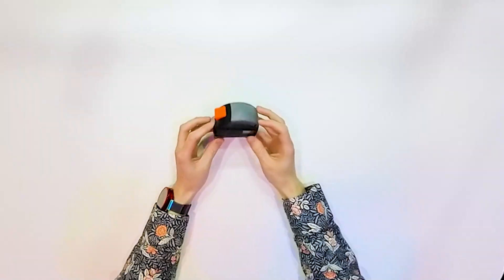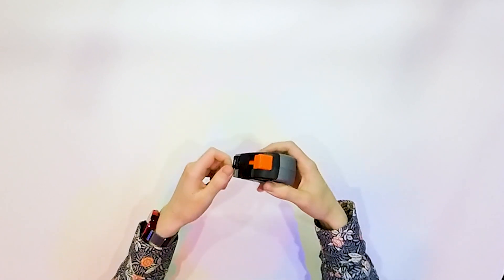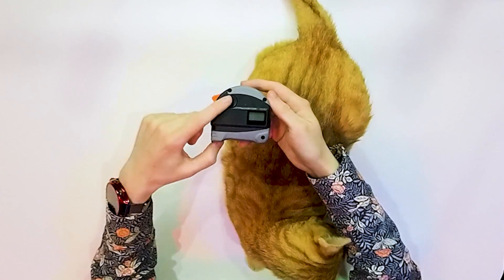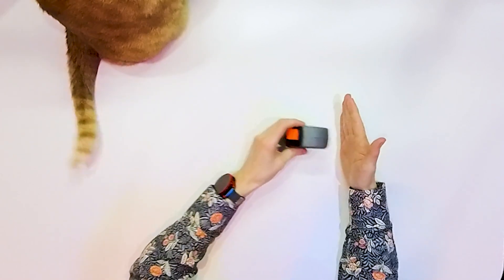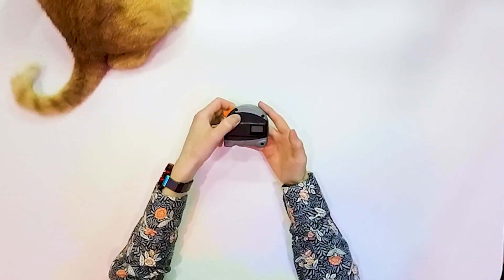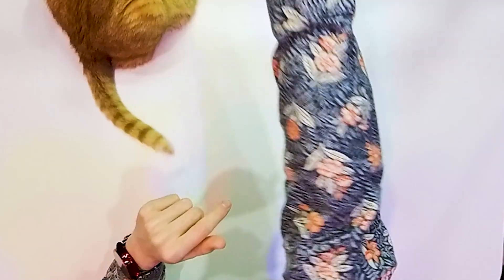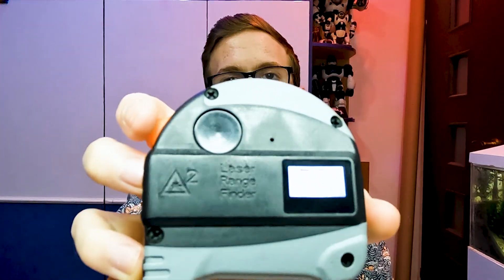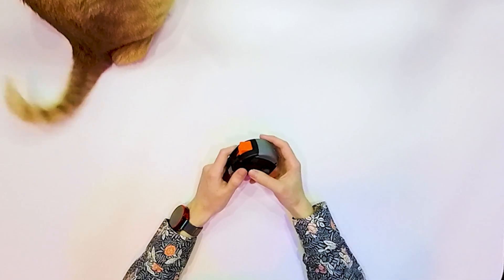Laser Distance Meter- Yay or Nay?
🌟 Discover the Future of Measurement: The Laser Distance Meter with a 5-Meter Tape Measure!
This innovative tool combines the reliability of a traditional tape measure with the precision and ease of a laser distance meter, making it a must-have for DIY enthusiasts, construction professionals, and anyone in between.

👍 Why Should You Consider This Laser Distance Meter?
Dual Functionality: Enjoy the best of both worlds with a 5-meter tape measure and a laser for distance measurement.
High Precision: The laser provides accurate measurements for longer distances, perfect for when the tape measure falls short.
Easy to Use: Simple one-button operation for the laser means you can get accurate readings quickly and efficiently.
Versatile: Ideal for a wide range of applications, from home renovations to professional construction projects.
Portable and Durable: Designed to withstand the rigors of the job site while being compact enough to take anywhere.

❓ Have Questions?
I'm here to provide answers and help you make the best choice for your needs.

Your support helps me continue to bring quality content!